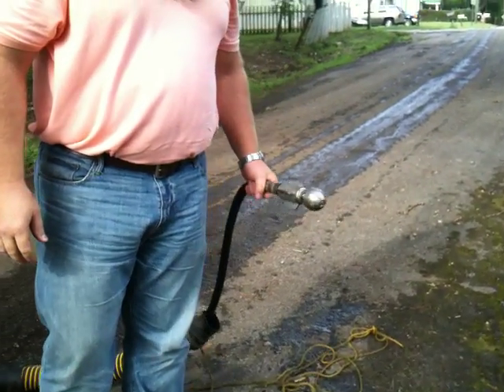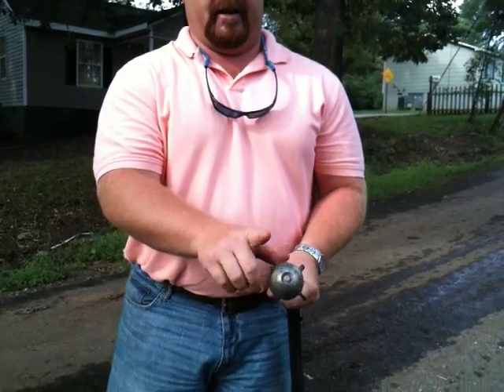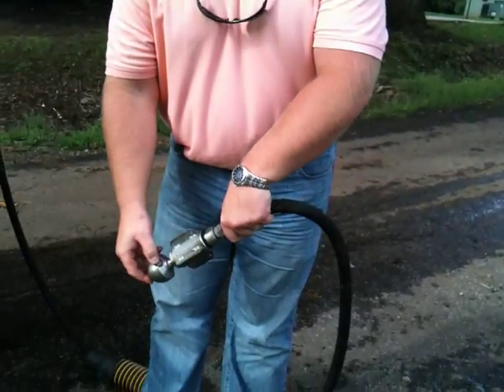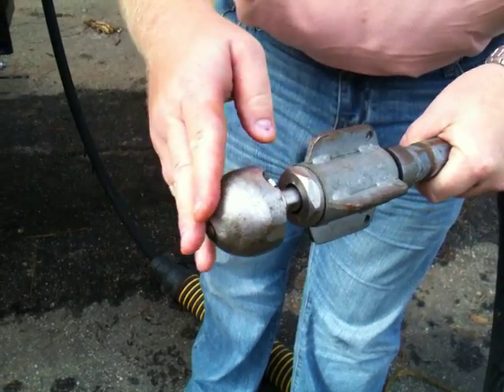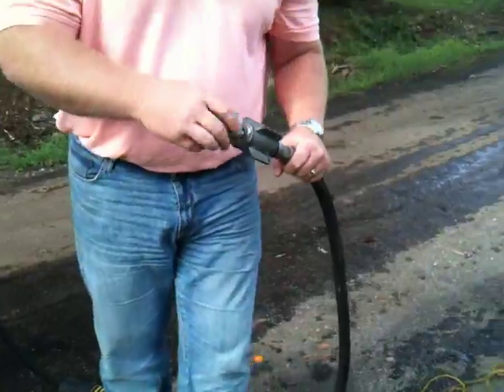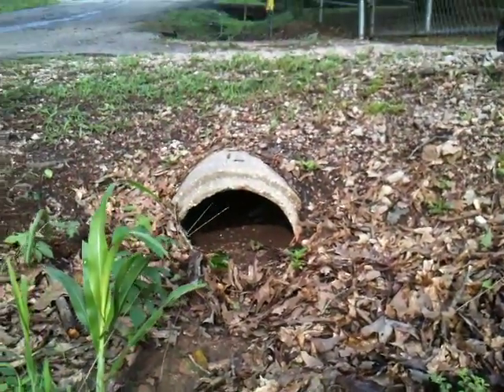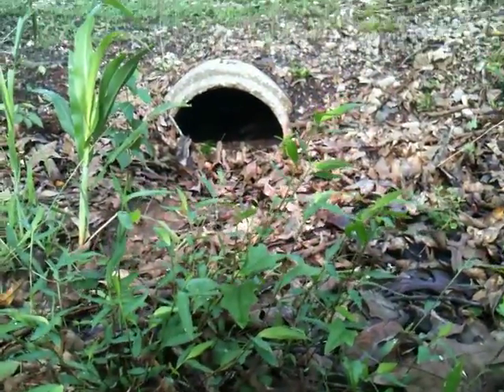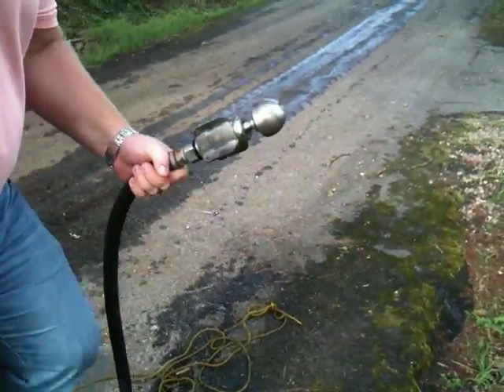John Bean Sewer Jetter, Culvert Demo #1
cleaning a culvert with a warthog nozzle.  40gpm@2000psi